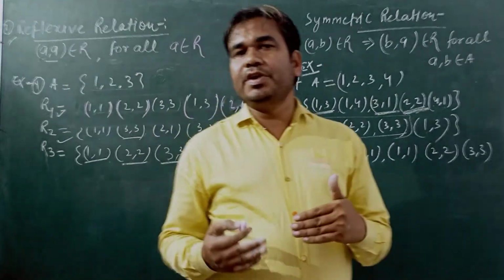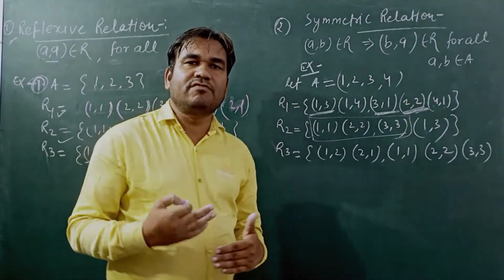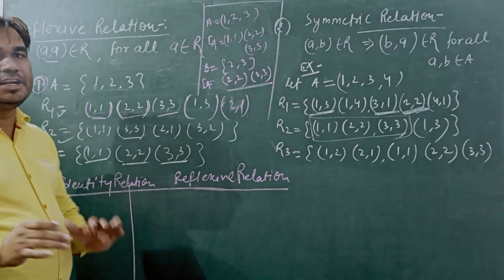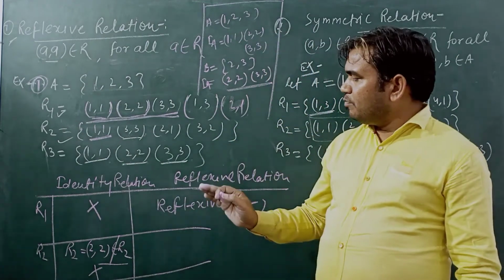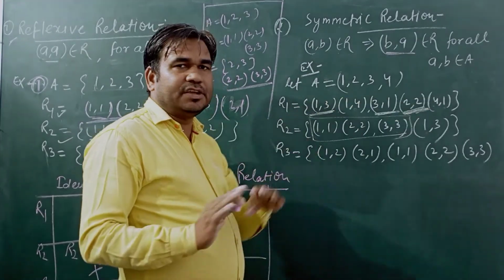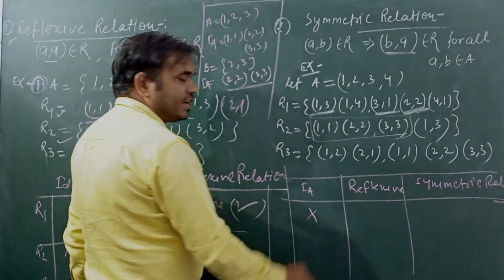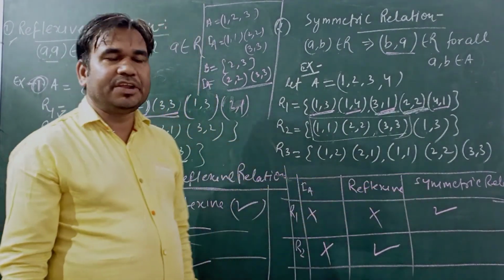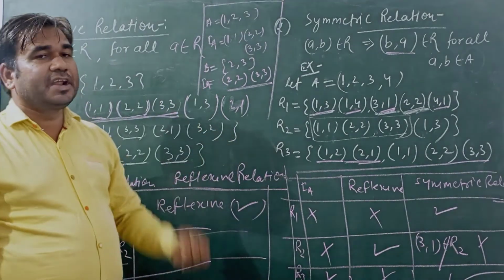Math-Xii,Relations and Functions(introductions2)